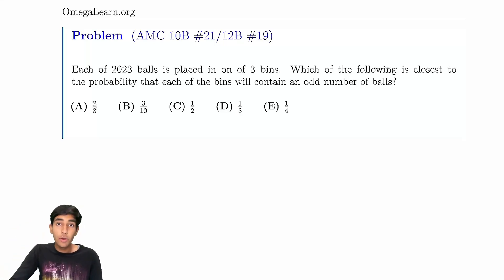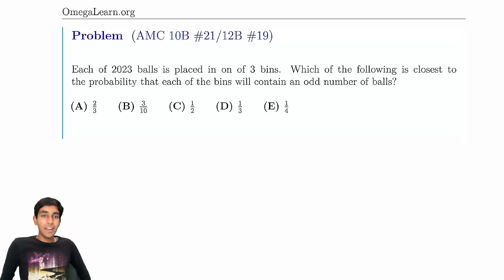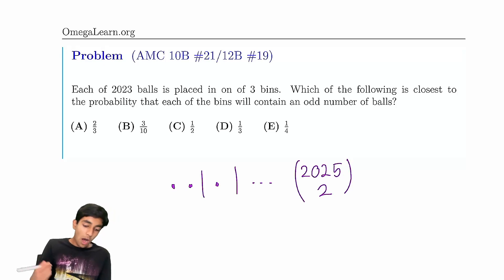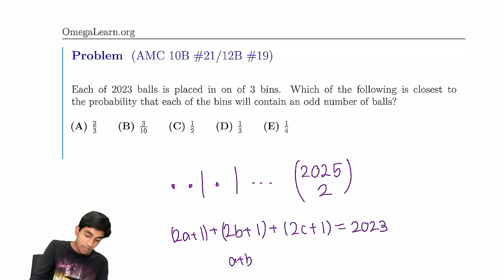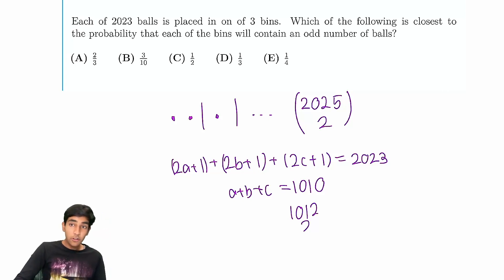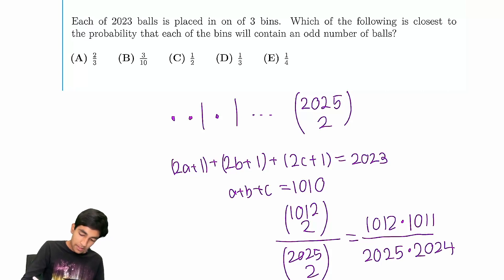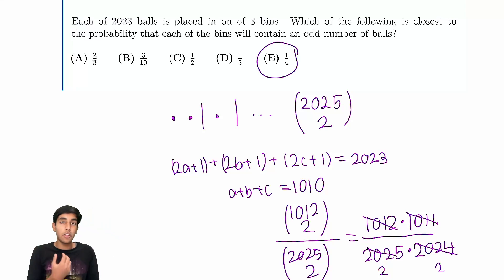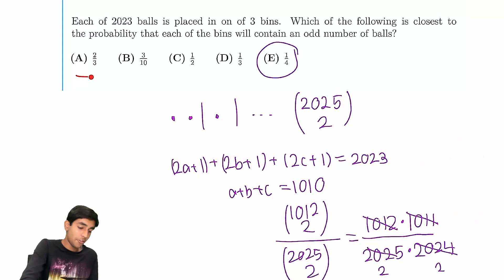2023 AMC 10B #21/12B #19